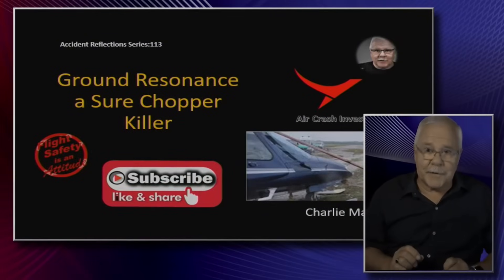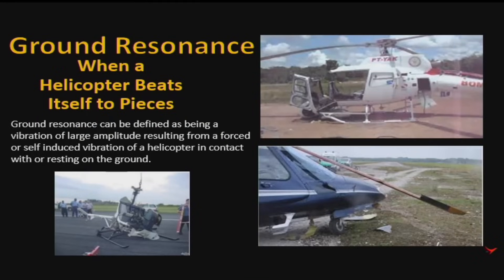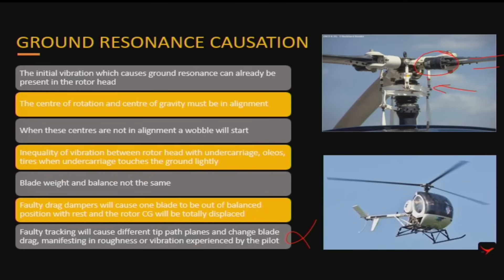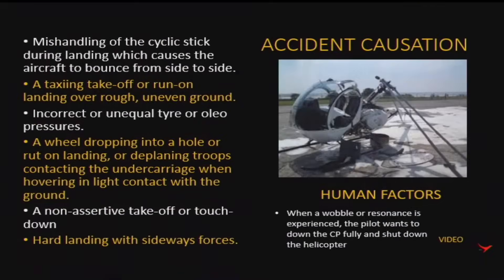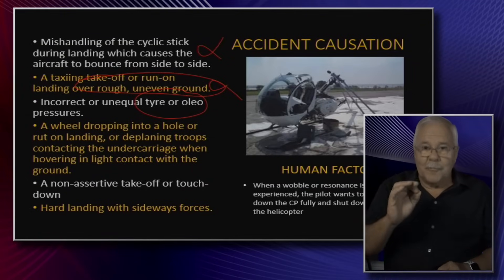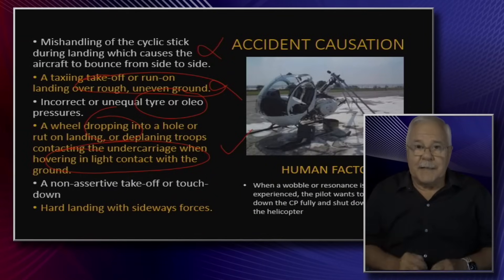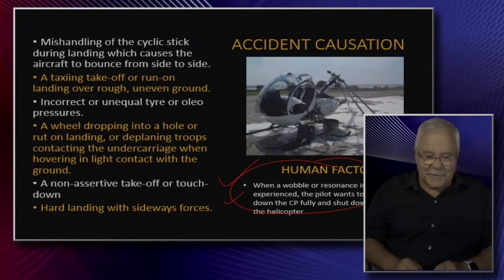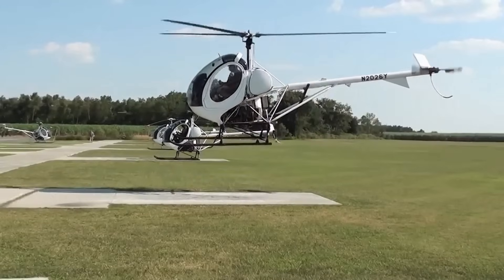Ground Resonance the Chopper Killer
Ground resonance is real and if not taught what to do, lethal as many a destroyed helicopter and in some cases, deceased pilots make evident.